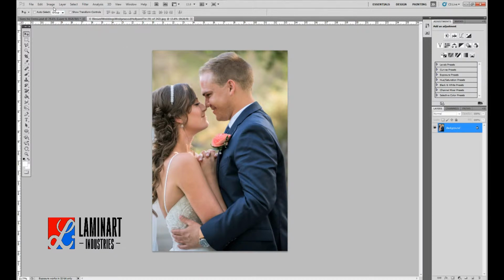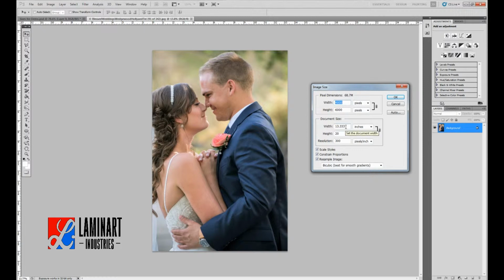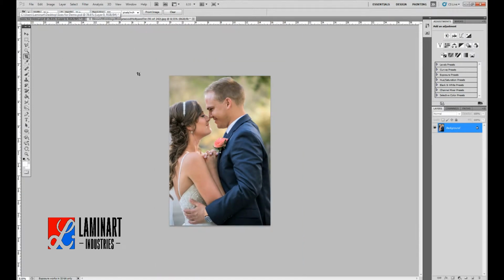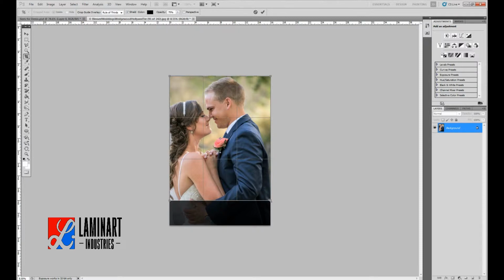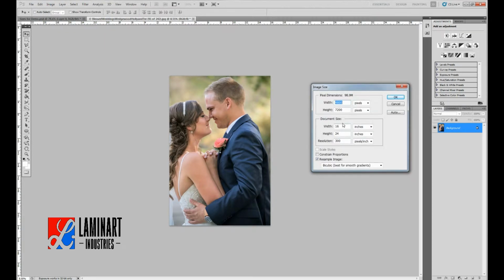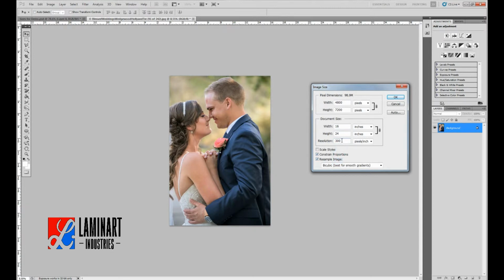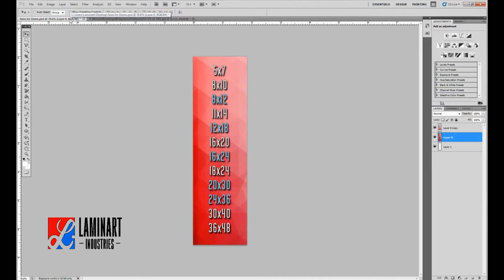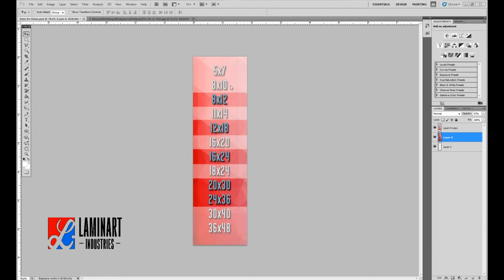GETTING BETTER PRINTS: SIZING & CROPPING (EPISODE 4)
Trying to get your printed images as close to your monitor as possible? This NEW series should help!